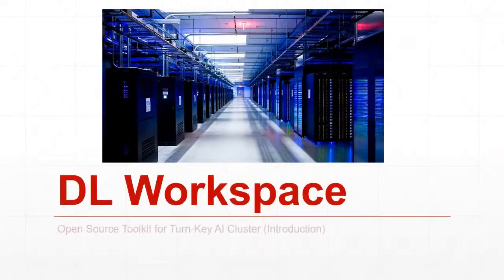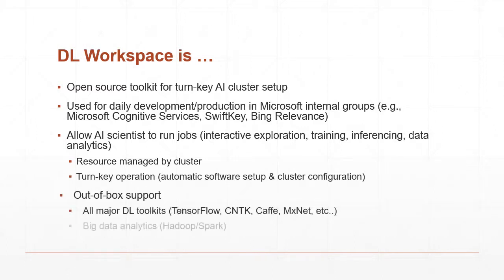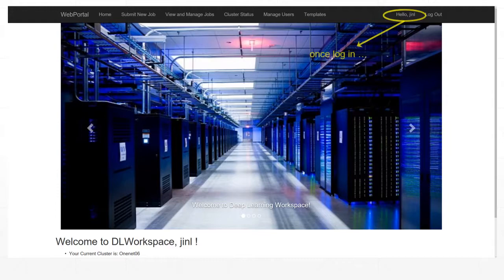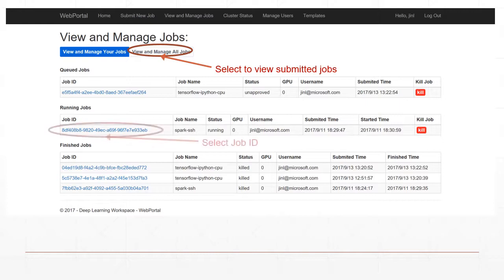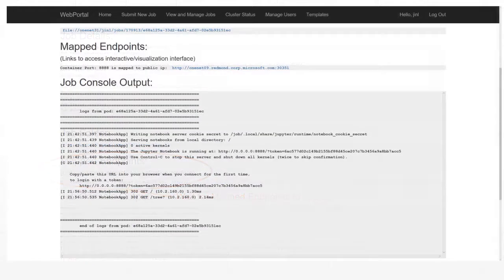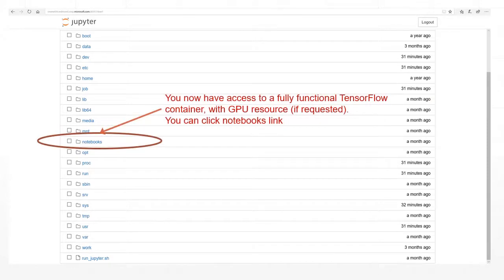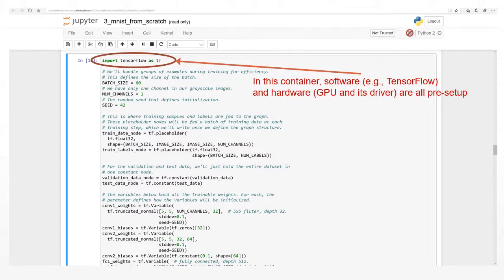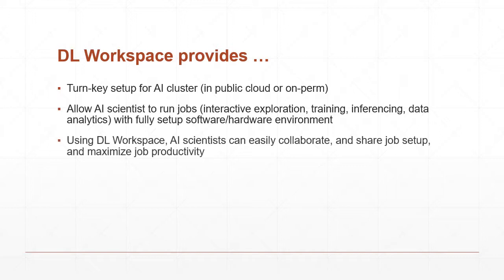DL Workspace: Running TensorFlow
The tutorial video is part of DL Workspace series, which describes an open source toolkit for turn-key AI Cluster setup and operation.
This video explains the process to launch an interactive TensorFlow job in DL Workspace.